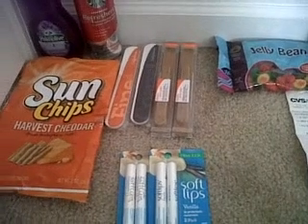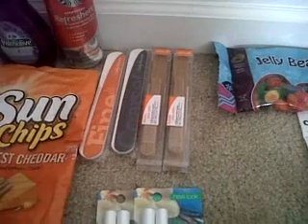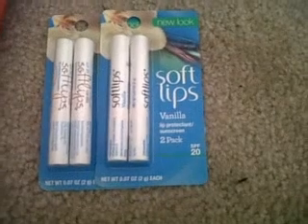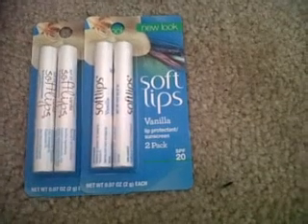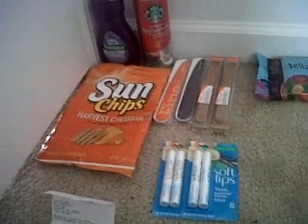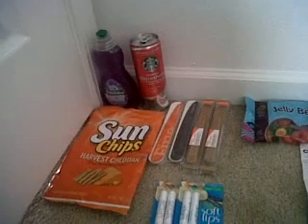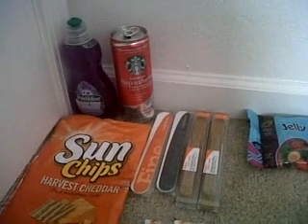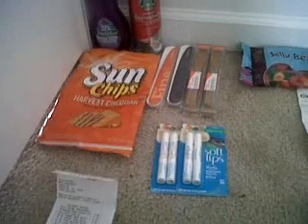Rite Aid Trip 3/10 $22 Retail Price for only $0.84